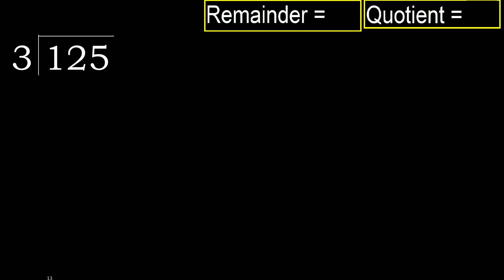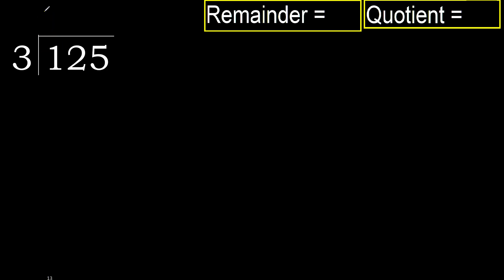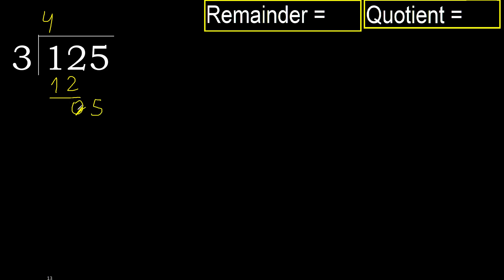Divide 125 by 3 , remainder . Division with 1 Digit Divisors . How to do